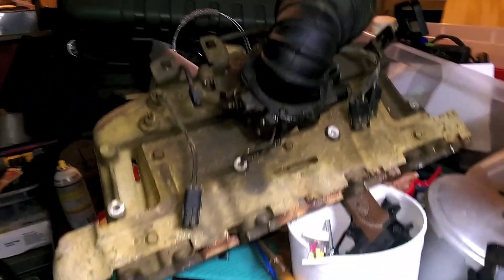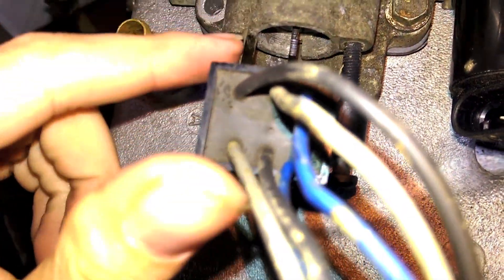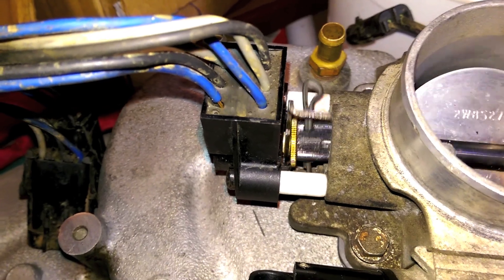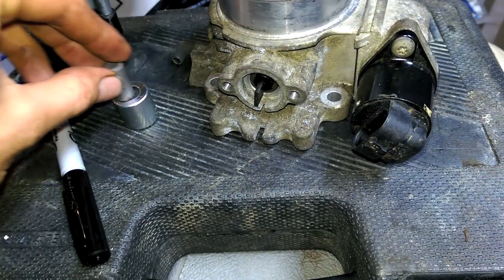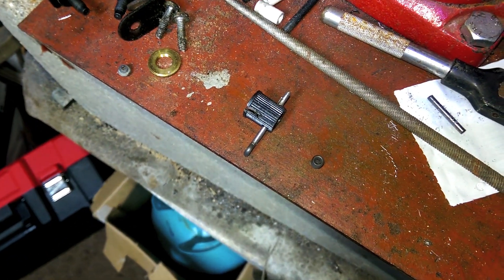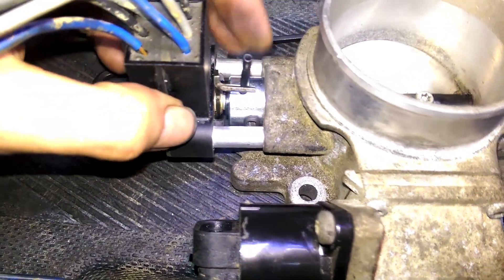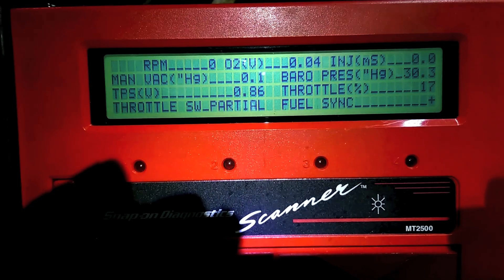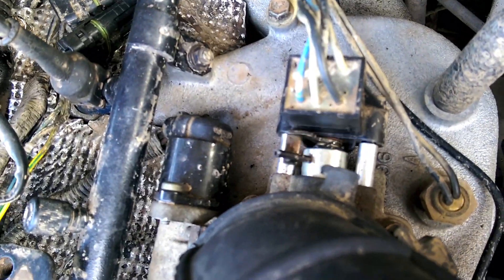Jeep DIY Renix to HO TPS Throttle Body Adapter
1989 Jeep Cherokee XJ Pioneer Renix 4.6L I6 AW4 NP231 6" RE Lift 35"x12.5" KM2s

Parts needed for adapter: v

x1 - Bushing with 3/8" O.D. - - - - - - - - - - - - - - - (Inner Throttle Body Drive)
x1 - Bushing with 3/8" I.D. - - - - - - - - - - - - - - -  (Main body for wiper arm)
x2 - 5/8" long Spacers - - - - - - - - - - - - - - - - - - (Length depends on above Bushing Length)
x2 - M5 x 40 .80 pitch Allen Cap Screws - - - (Length depends on above Spacer)
x1 - 1/8" Roll Pin / Tension Pin / Split Pin - - (Can be any size you want)
x1 - 1/4" x 28 Allen Cap Set Screw - - - - - - - - (Can be any size you want, need a matching Tap)